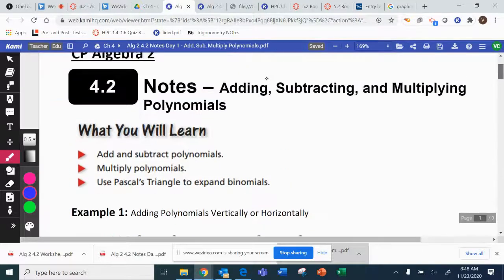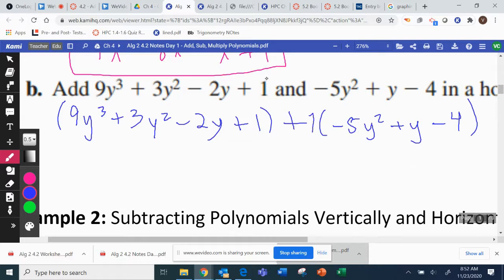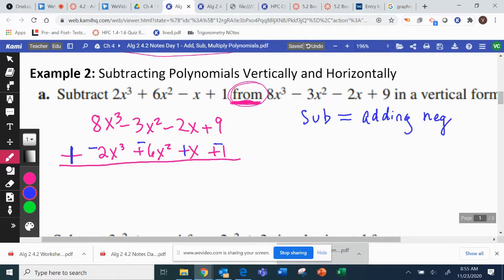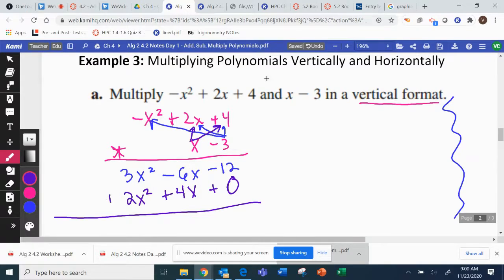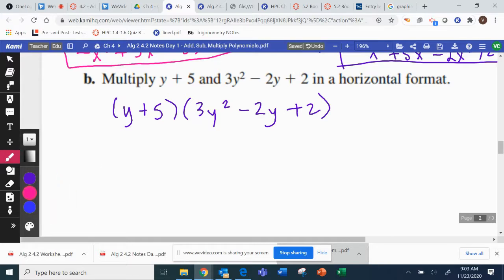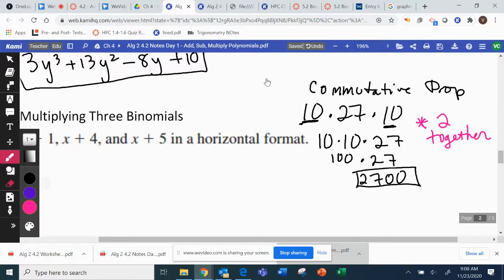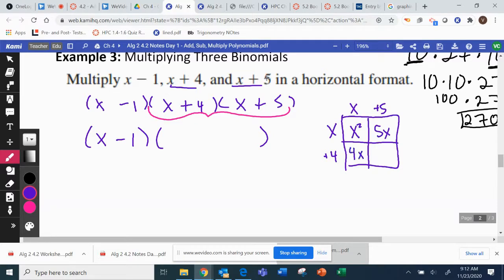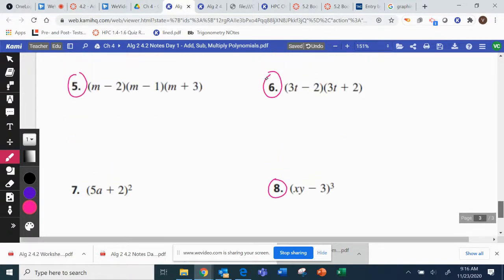Alg 2 4 2Notes Add Sub Multiply Polynomials